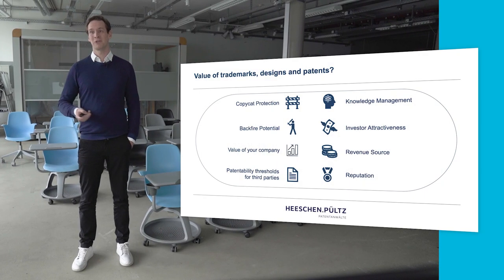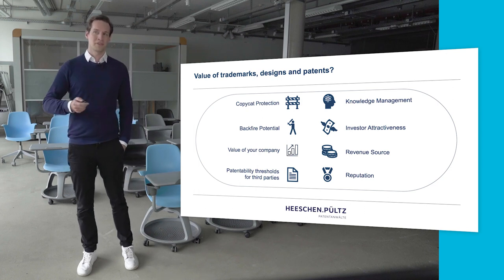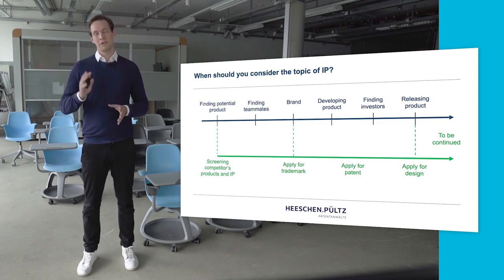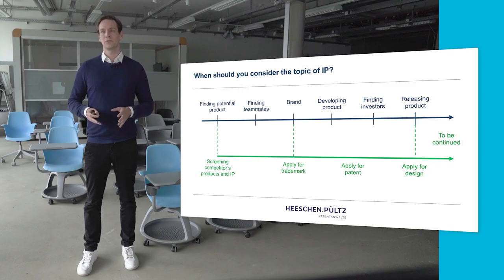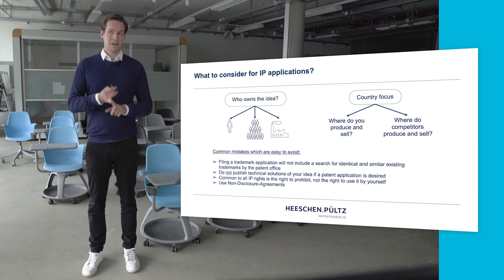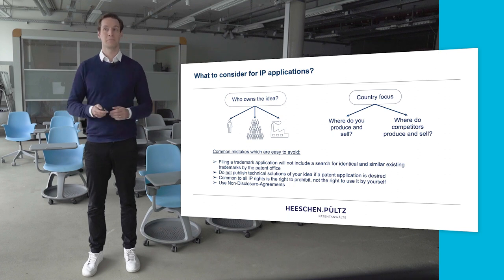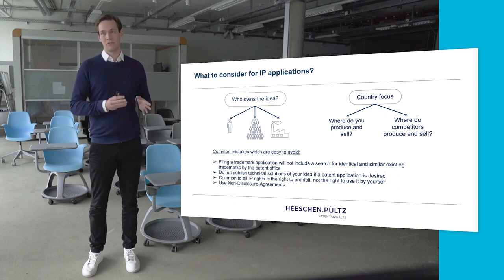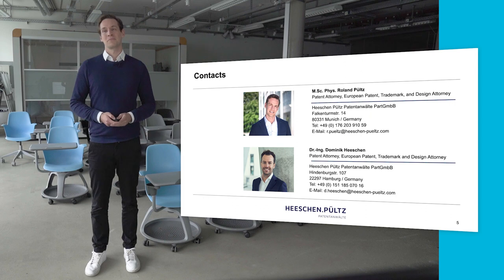Health eShip_Overview Patents, Trademarks and Designs by Roland Pültz